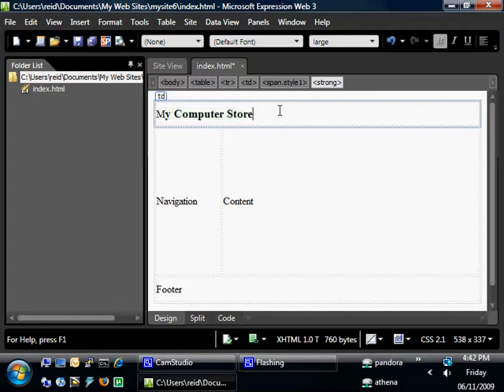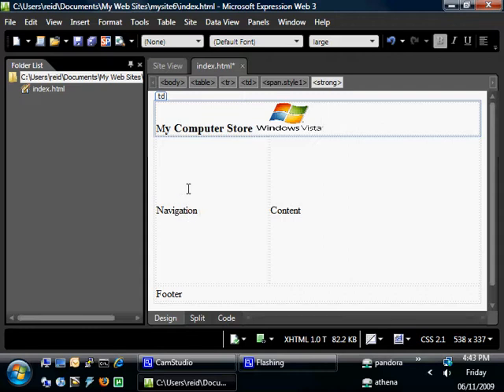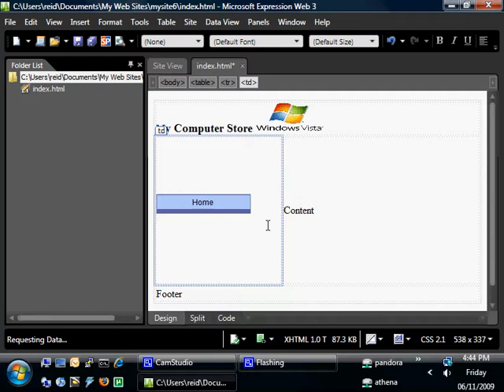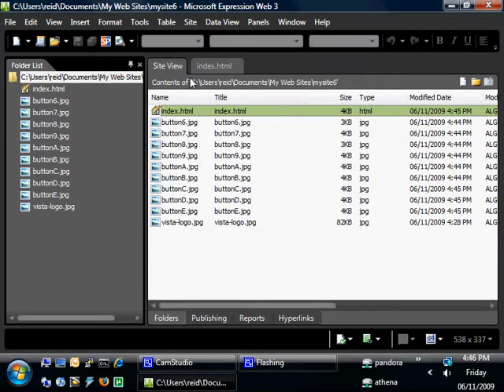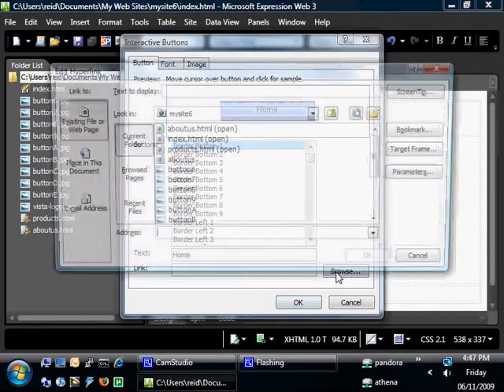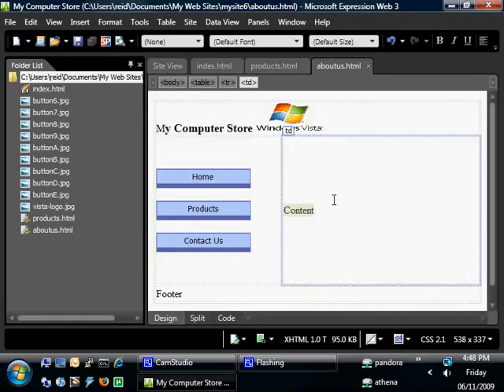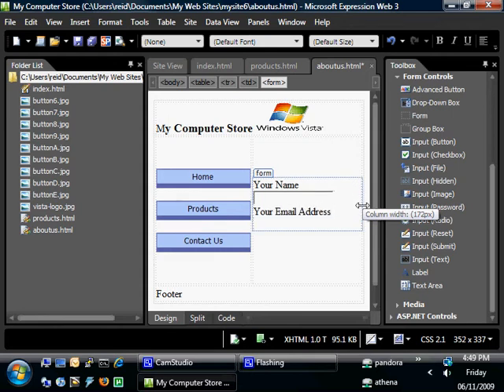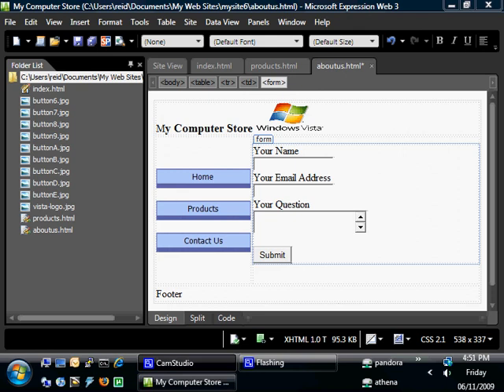COSC1701 - Week 10 - Demonstration 2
Hyperlinks, Pictures, and Forms